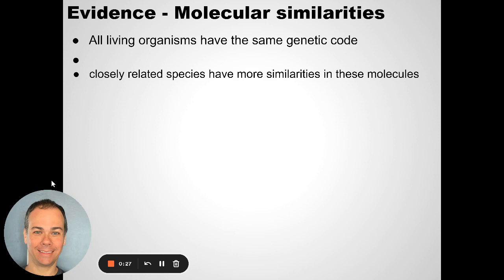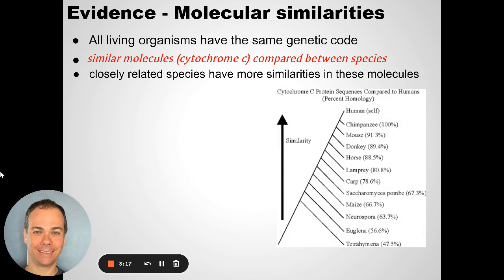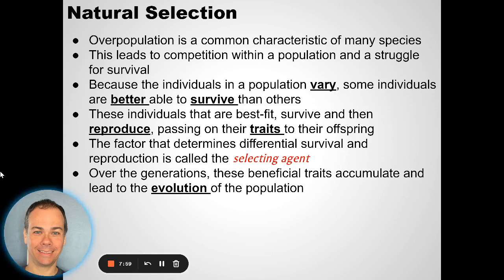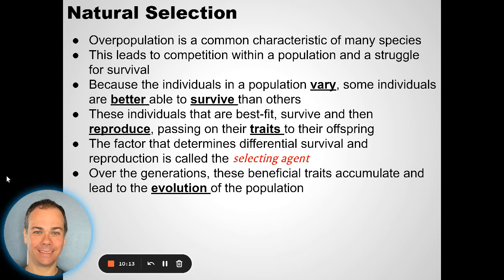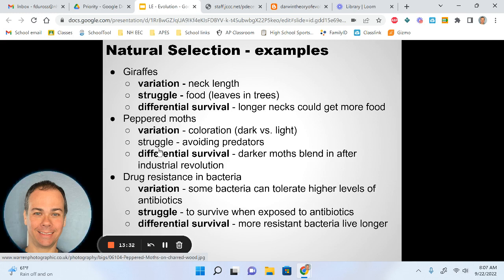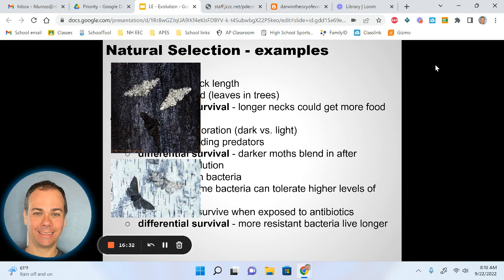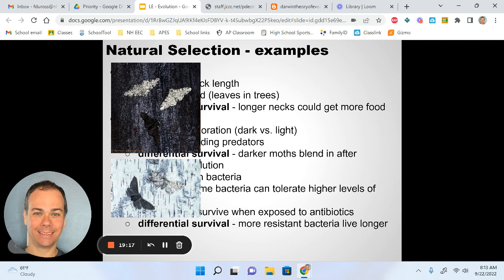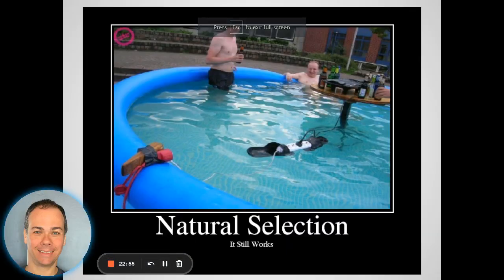LE - Natural Selection 2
In this video, we cover natural selection and some examples.